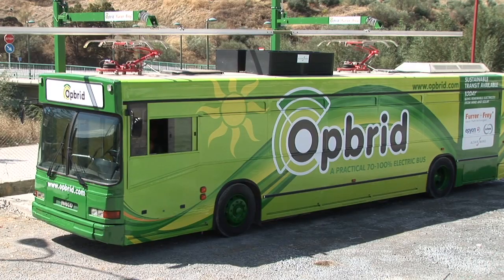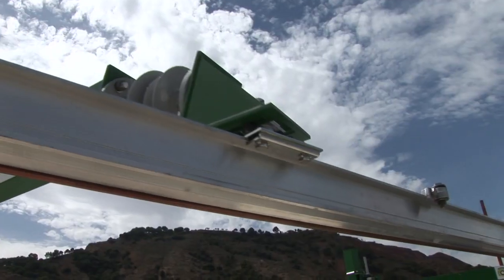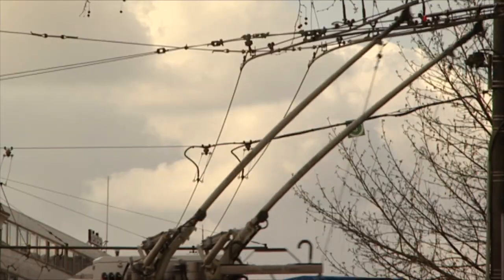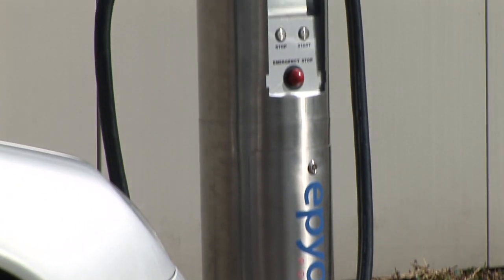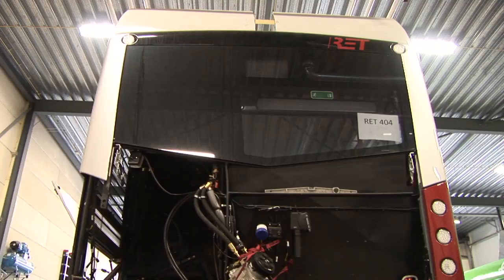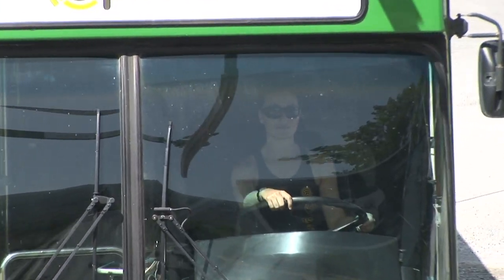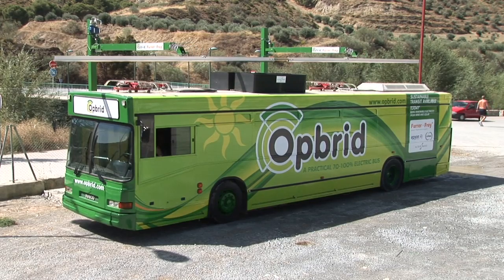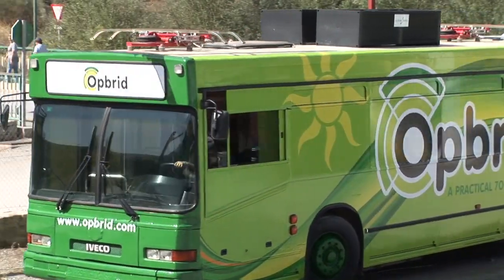Opbrid Bůsbaar Fast Charge Station for Urban Buses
By placing the Opbrid Bůsbaar fast charging station at one or both ends of a bus route, a hybrid or electric bus can run all day on electricity, charged each time it reaches the end of its route. Charging during the day allows the use of smaller, lighter, less expensive batteries than buses that only charge at night. This means less battery cost, less weight, and more room inside the bus. Or, a hybrid bus can be converted to fully electrical running, yet keeping the advantage of a backup diesel generator.

Besides the long term benefits of less weight and more room, the initial added cost of the Opbrid Bůsbaar per bus is more than offset by the reduction in batteries. The Bůsbaar roadside charger can be shared by up to 8 buses, reducing the cost per bus. It is even possible to share the charger with electric cars, making the overall system very cost effective meanwhile increasing the availability of fast chargers city wide.